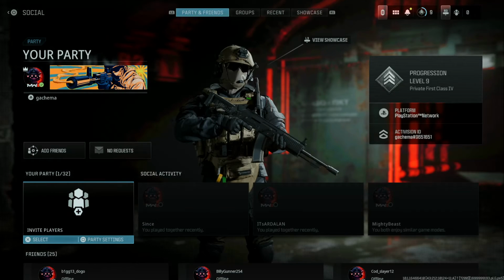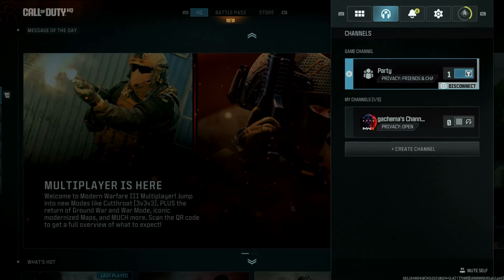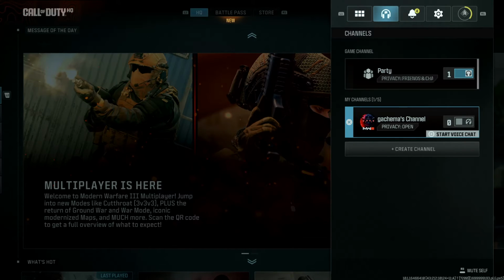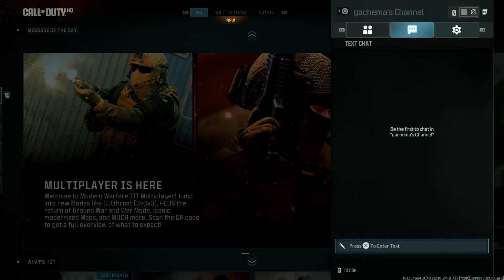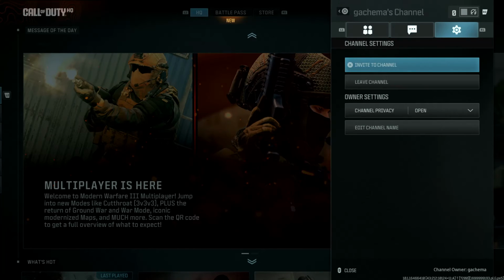How To Create A Channel In Call Of Duty Modern Warfare 3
Here's how to create a channel in Call Of Duty Modern Warfare 3.

Creating a channel in Call of Duty: Modern Warfare 3 (MW3) allows players to communicate and strategize with their friends and teammates. This process involves setting up a channel through a gaming platform or application where players can chat, coordinate gameplay, and share tactics.

The tutorial video will guide you with the necessary steps on how to create a channel on Call Of Duty Modern Warfare 3.

PS5 Controller Camo Skin (US):

PS5 Dual Sense Controller (Choose Color):

Google Pixel 8 Pro:

Cell Phone Tripod Adapter